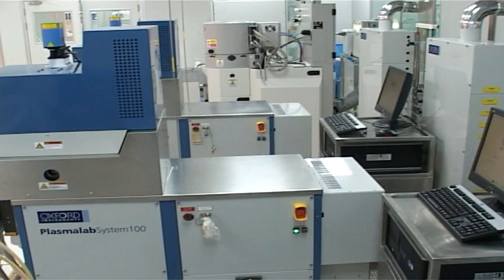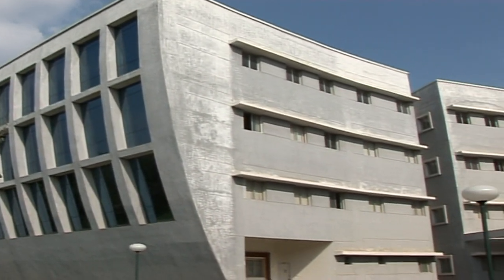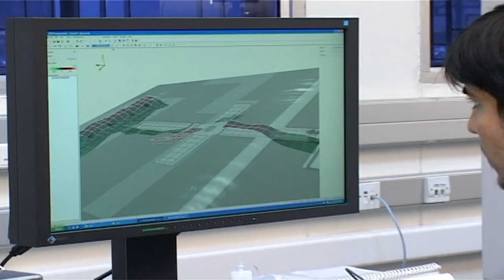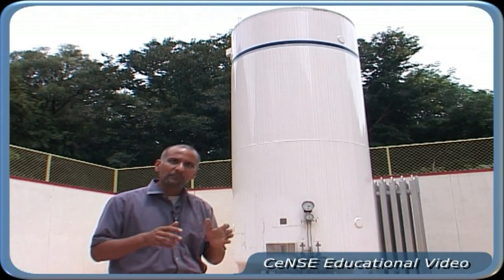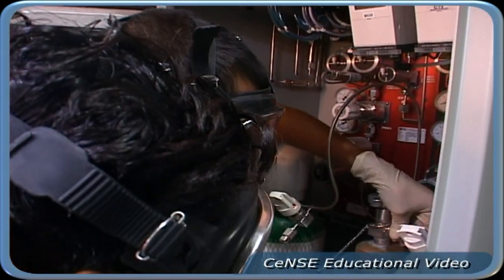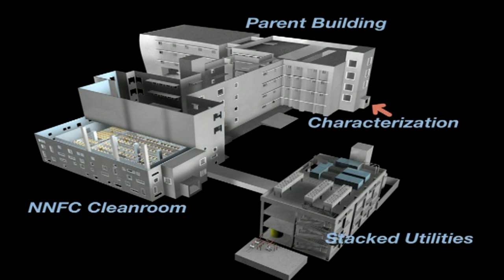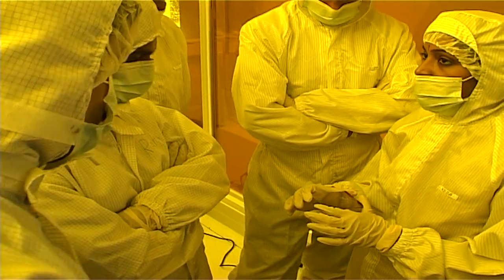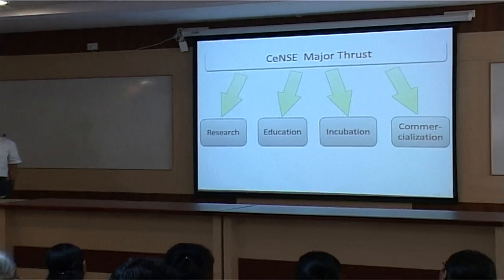Cleanroom Fabrication Facility at CeNSE IISc Bangalore